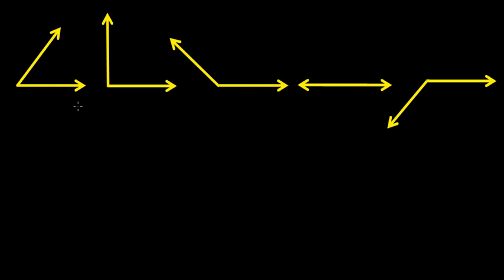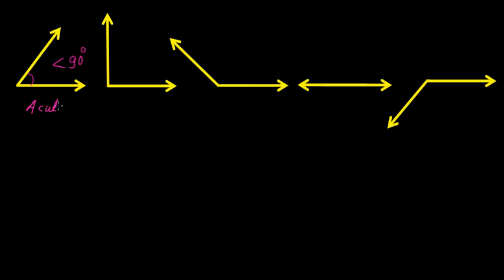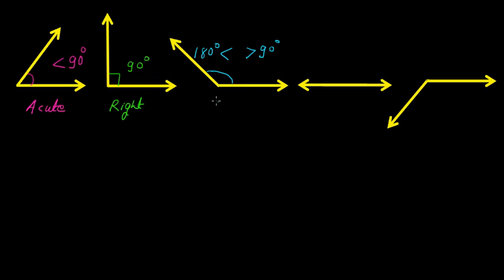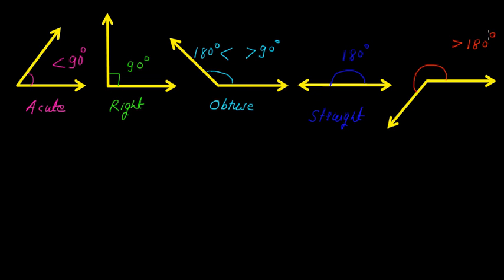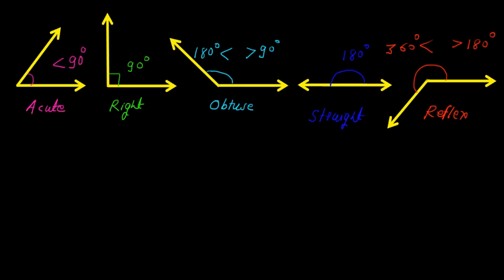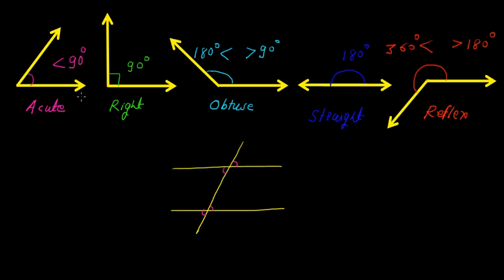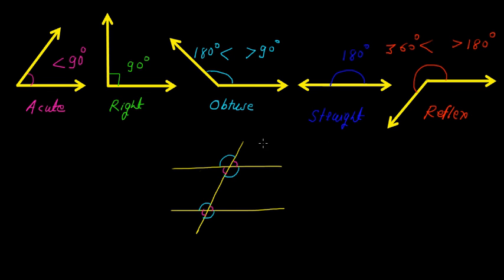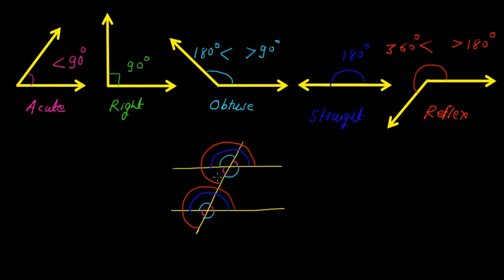Acute, Right, Obtuse, Straight and Reflex Angles